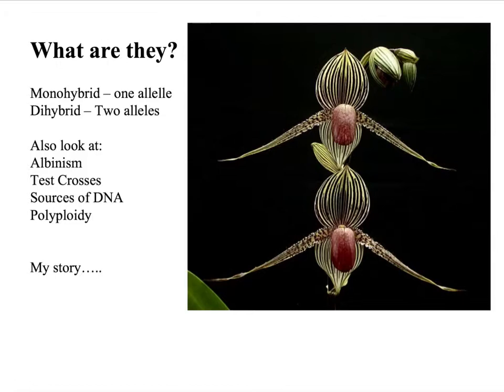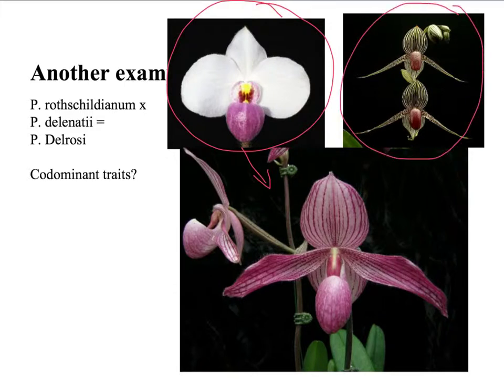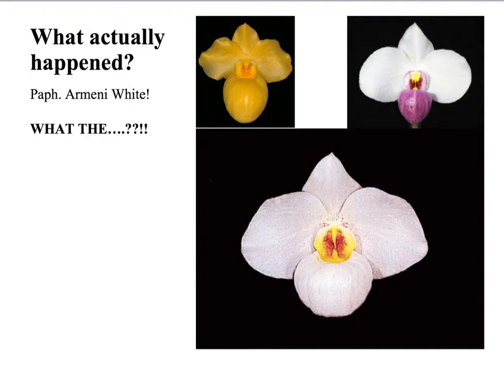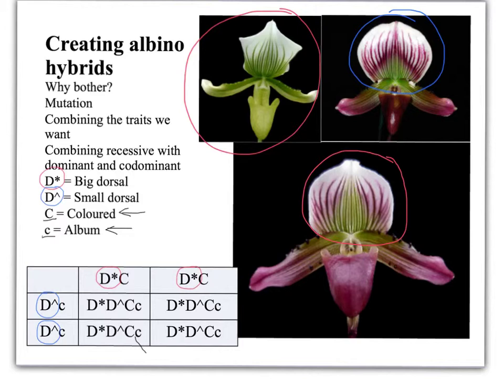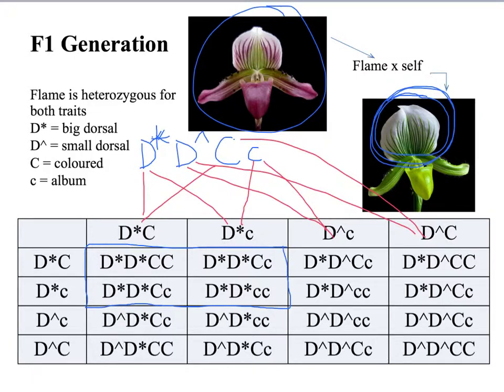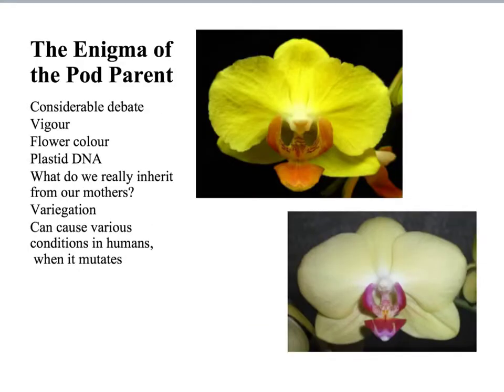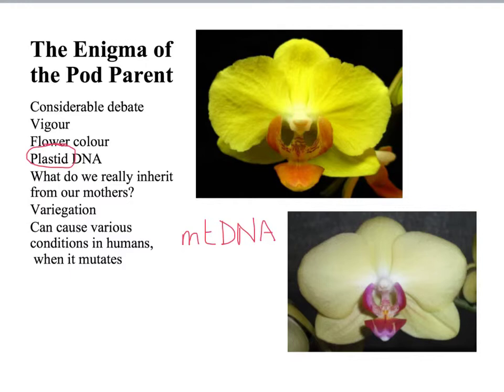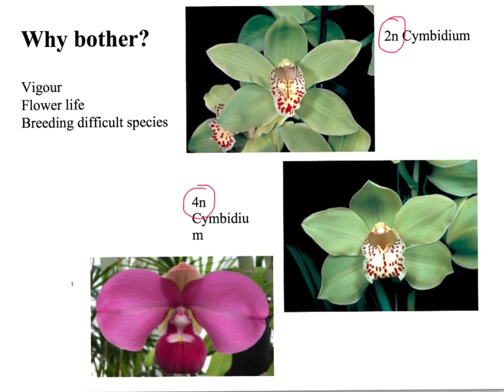Monohybrid & Dihybrid Crosses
This screencast is based upon an eBiology lecture given in July 2013. I turned it into a YouTube based screencast to overcome any potential access problems.